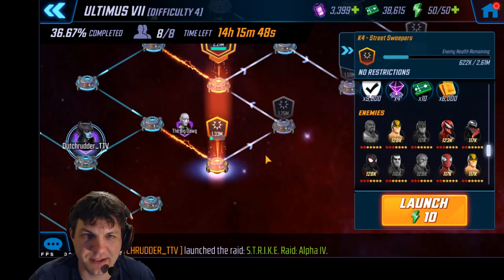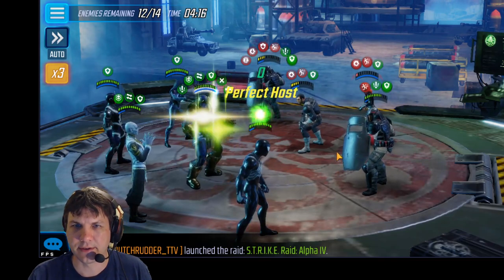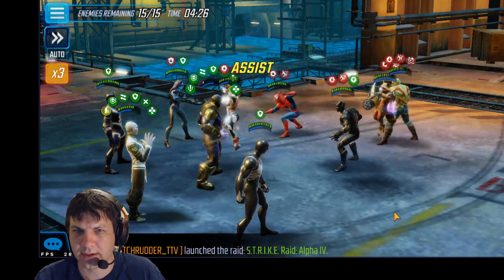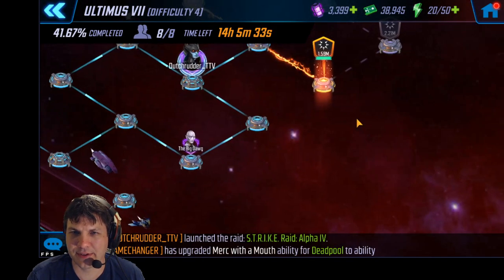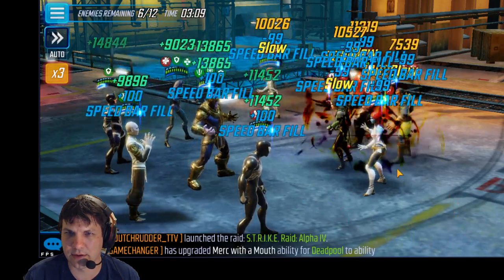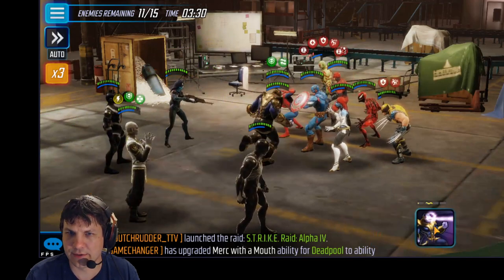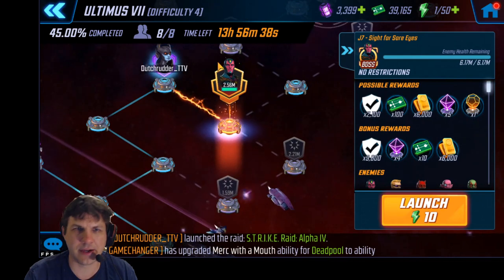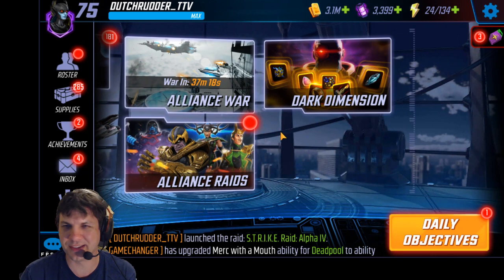Raid U7 Difficulty 4 - Starlord Boss Node and More! - Marvel Strike Force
Team is 482k power, but all of these characters are great and should be on your T14 list!